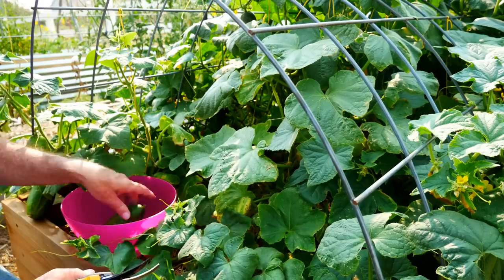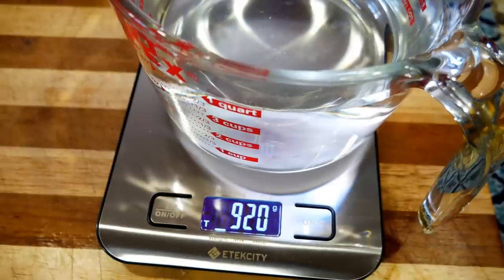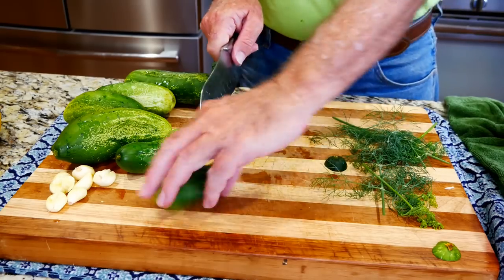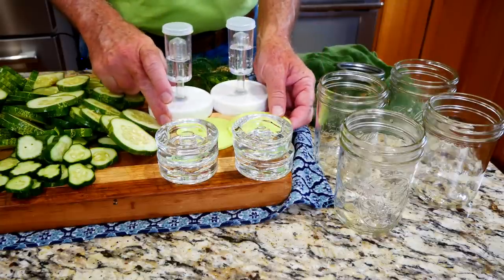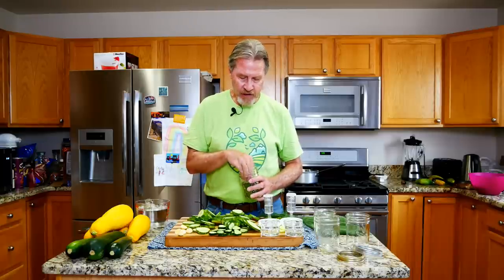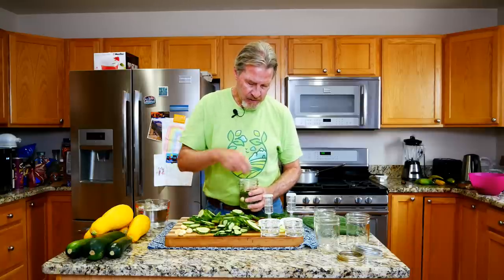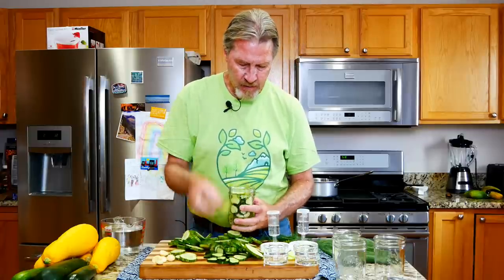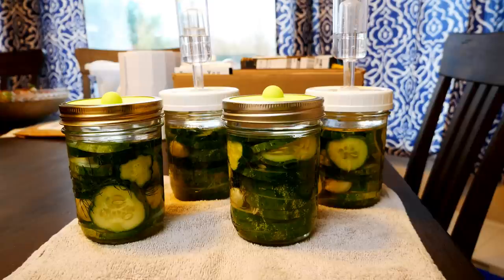How to Make Old-Fashioned Pickles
Old-fashioned fermented pickles are tasty and easy to make. Gardener Scott shows the full process of how to make old-fashioned cucumber pickles with just four ingredients: cucumbers, dill, garlic, and brine. In five days you can transform fresh garden ingredients into delicious garlic dill pickles. (Video #206)

Glass weights

Fermentation lids with airlock
Silicone fermentation lids with bands

Mason jar caps

2.) Watch the ads whenever you can. It just takes a few seconds and helps me a lot.

3.) If you use Amazon and want to buy anything at all, click through with this